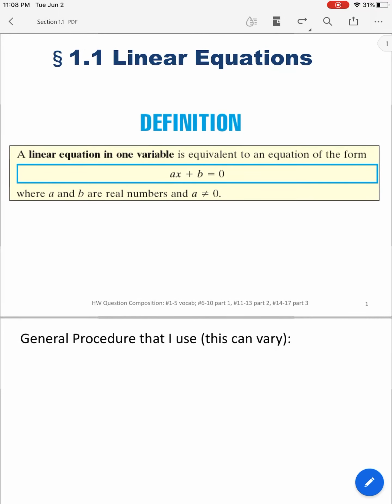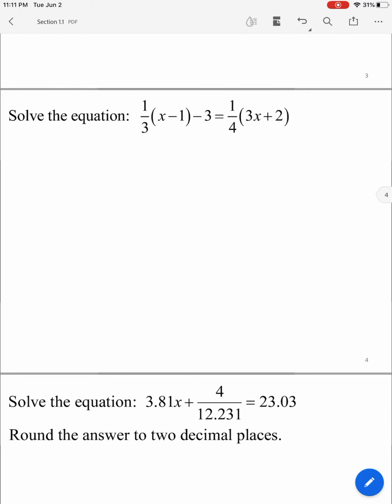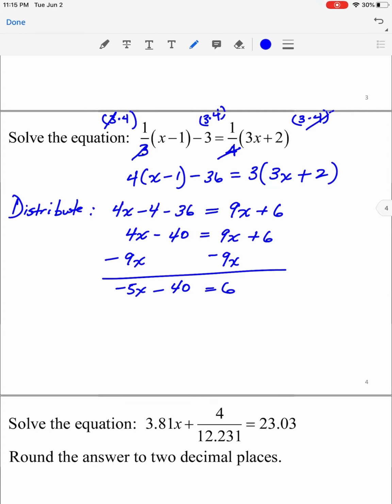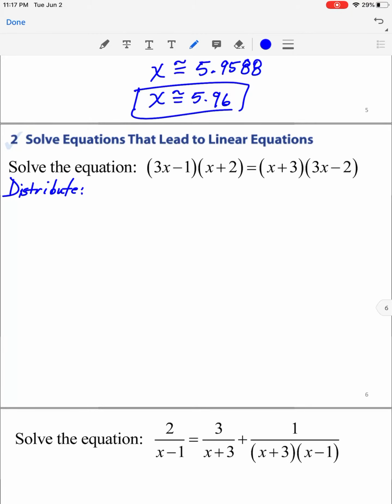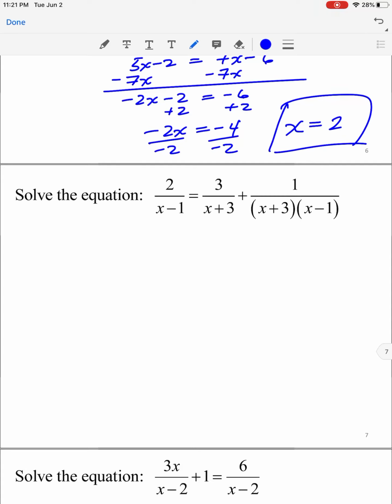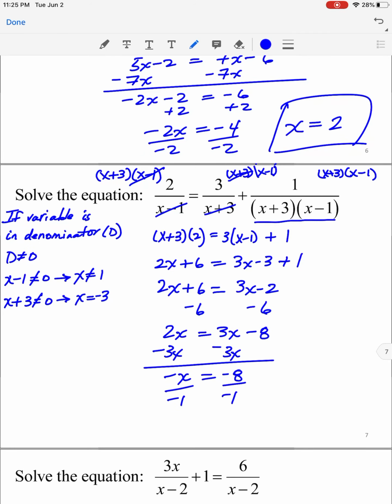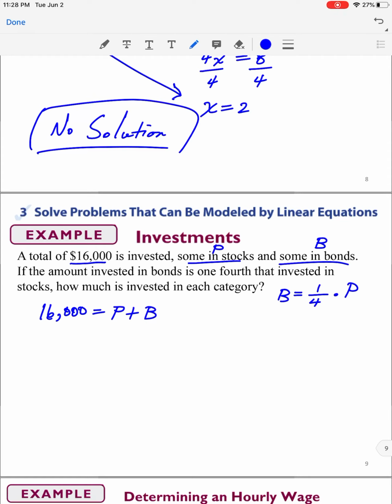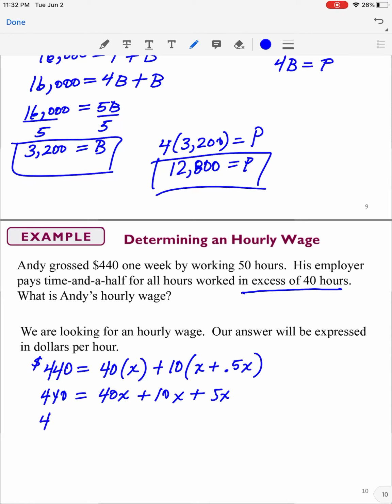College Algebra - Linear Equations